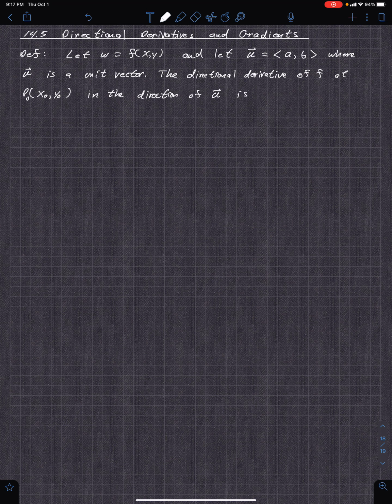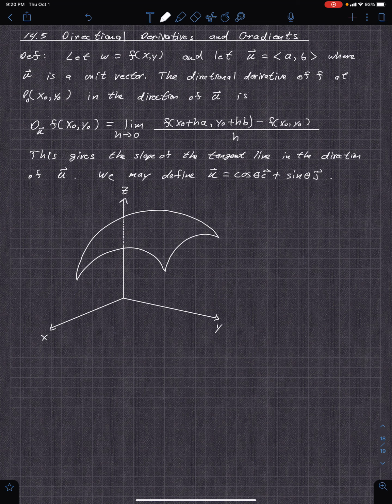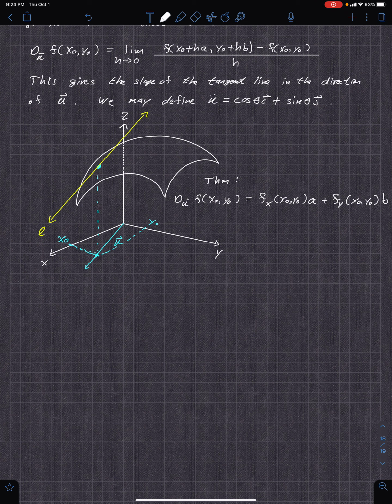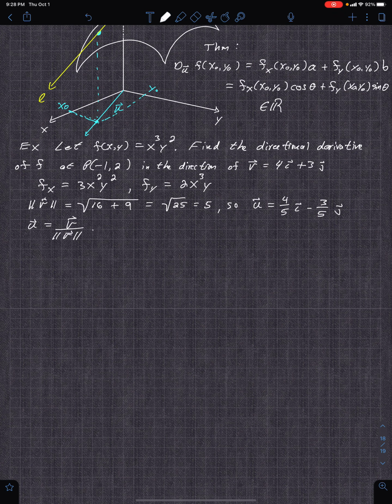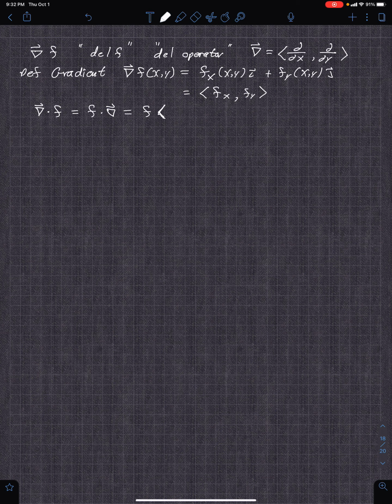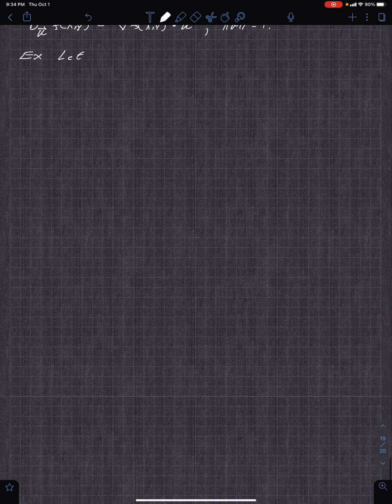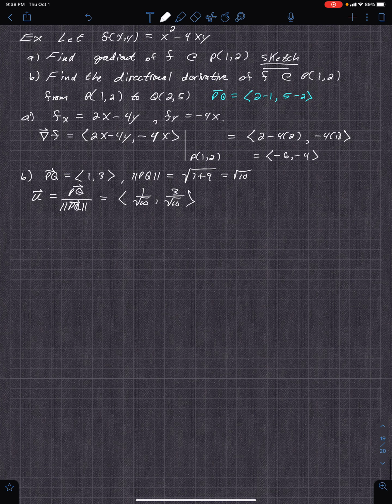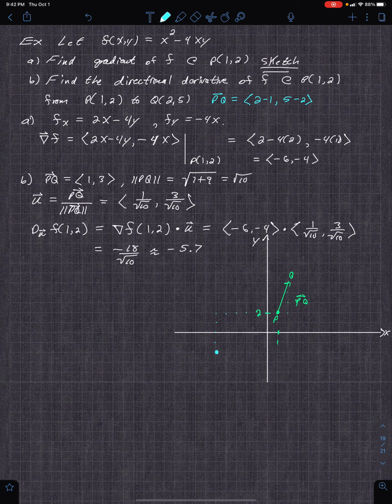Math 75 14 5a